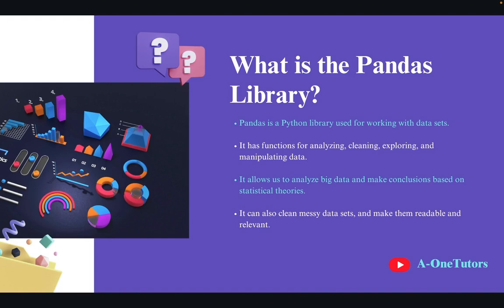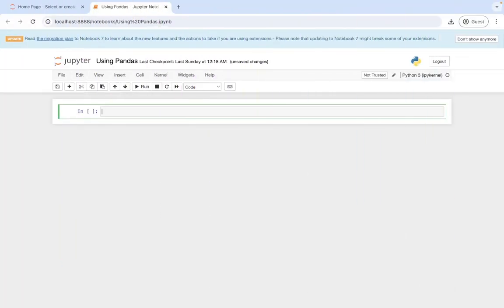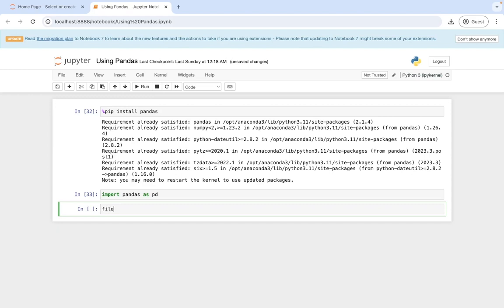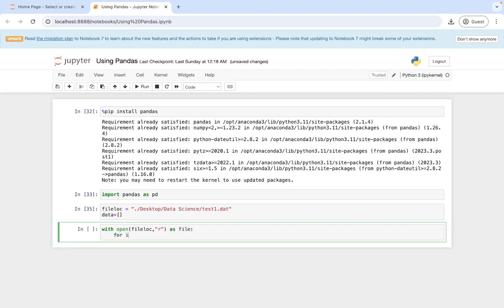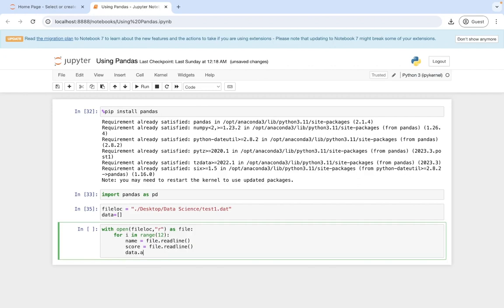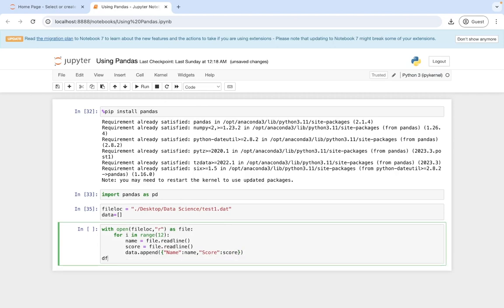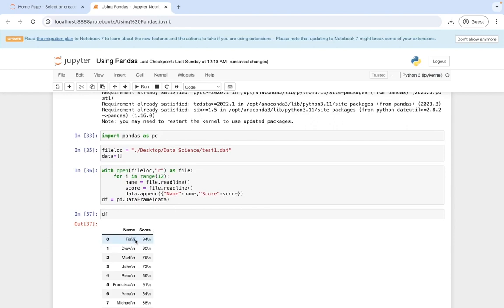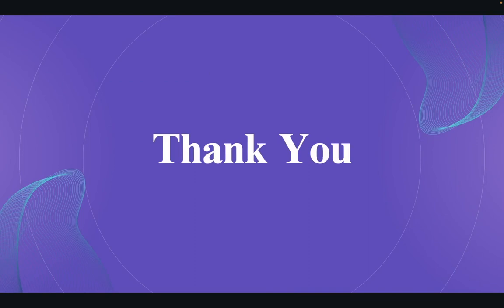Learn the Basics of Pandas: Part 1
Welcome to our quick tutorial on the basics of using the Pandas library in Python! In this video, we'll dive into working with .dat files and show you how to create a basic table from these files using Pandas in Jupyter Labs.

What You'll Learn:

Introduction to .dat Files:
What are .dat files and their common uses.
Loading .dat Files in Pandas:
Step-by-step guide on importing .dat files into a Pandas DataFrame.
Creating Basic Tables:
How to manipulate and display data from .dat files.
Examples of basic data operations to get you started.
Tools Used:

Pandas Library: Powerful data manipulation tool in Python.
Jupyter Labs: Interactive environment for running Python code.
By the end of this video, you’ll know how to handle .dat files and create basic tables with Pandas. Perfect for beginners looking to get started with data analysis in Python!